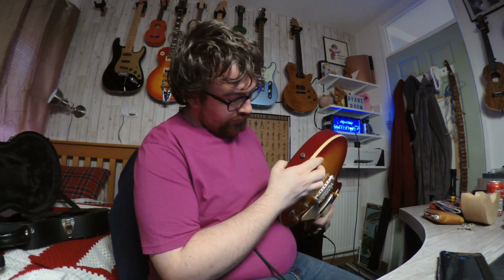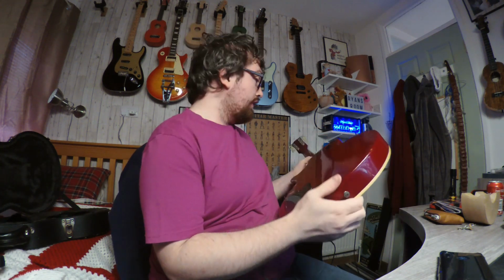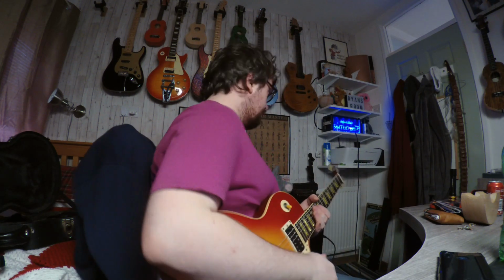Gibson Classic 1960's Les Paul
hey, I am Ryan. I'm a guitarist from Ireland. I like to review and tinker with stuff. I also demonstrate guitar and other musical related gear.